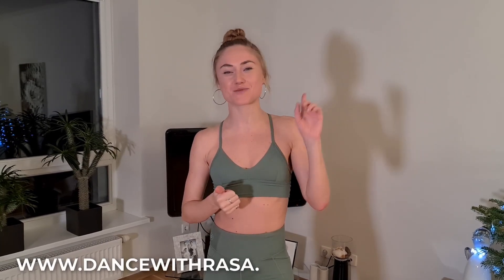3 More Tips To Take Your Chest Isolations To The Next Level (Part 2) - Dance With Rasa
Have you mastered the basic chest isolation? Would you like to take your chest isolations to the next level? This video is for you! This week, I am building upon my Chest Isolations Part 1 video, with more angled body movement, and techniques to improve your isolations.